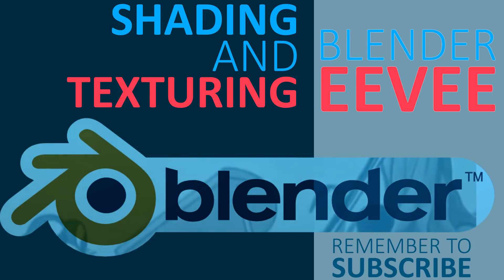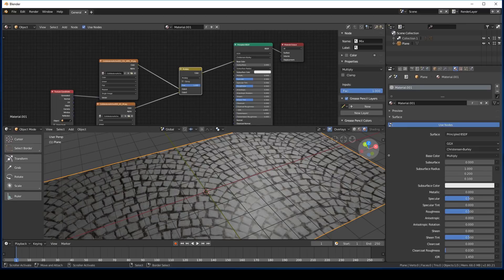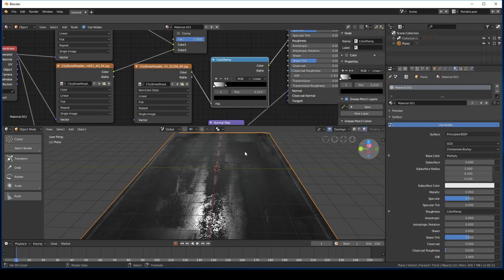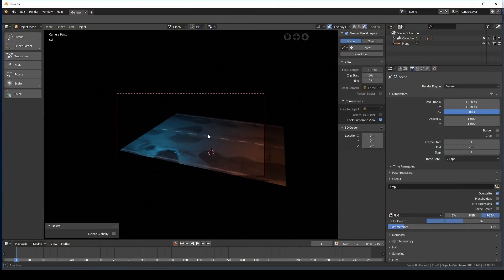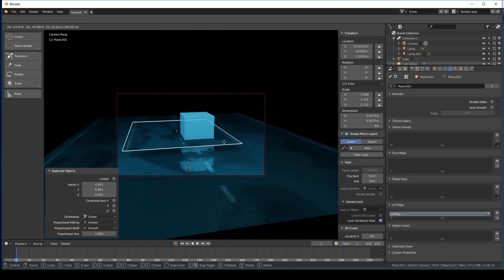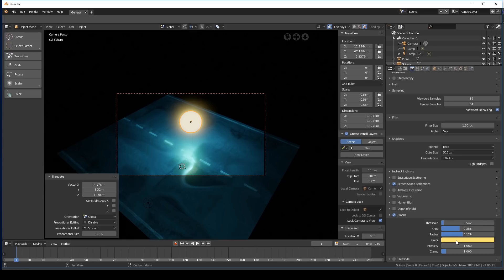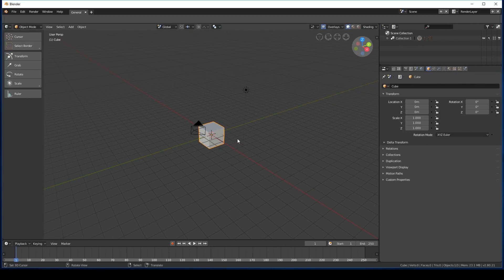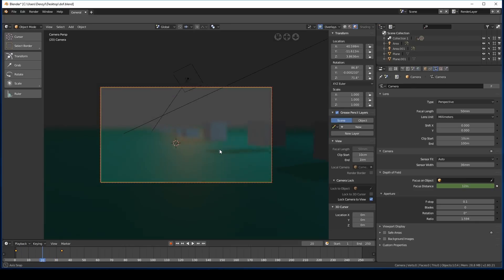Blender 2.8 EEVEE Basics Tutorial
Basic Lighting, Texturing and Rendering in Blender EEVEE.

✔️BITCOIN WALLET
1CdwyB3k7eKYTUdVYjmkVNxmuXJZ8s49iP
✔️ETHEREUM WALLET
0x50907e8C6C292ab5e2a6DAC43A5f5B7Fec8aBd9e